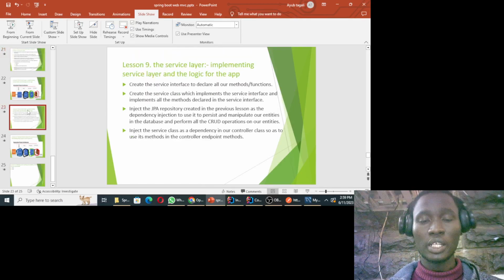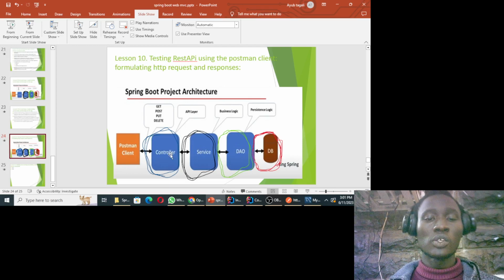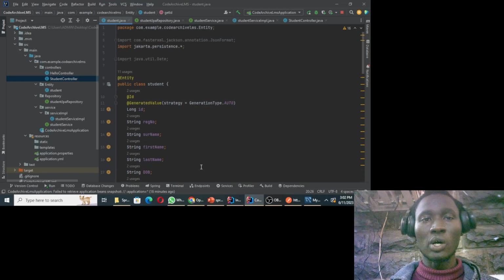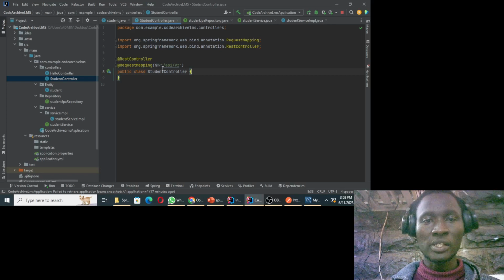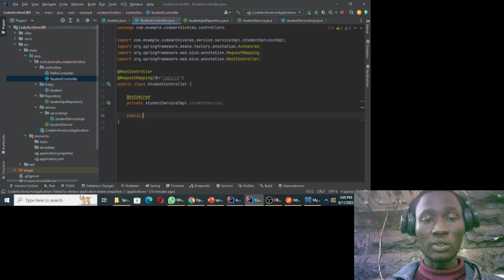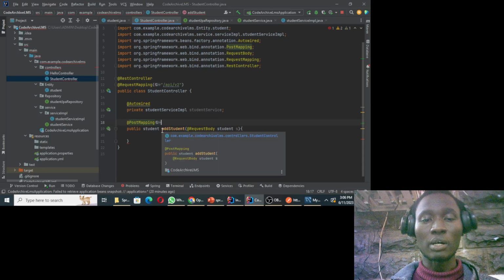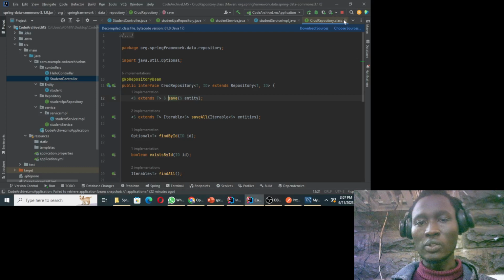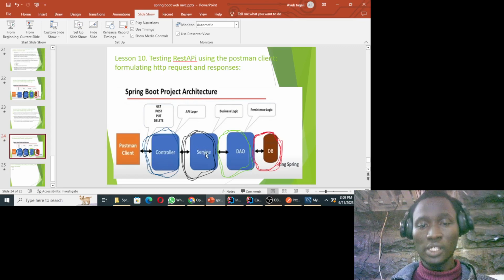Lesson 11 Implementing Post Endpoint to add entity in spring boot controller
this video explains how to create the postMapping endpoint API to save the entity to the database in spring boot application